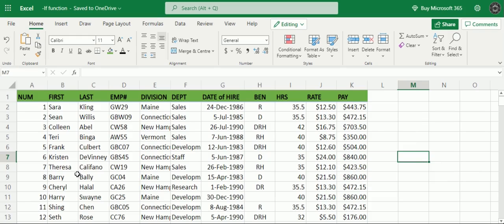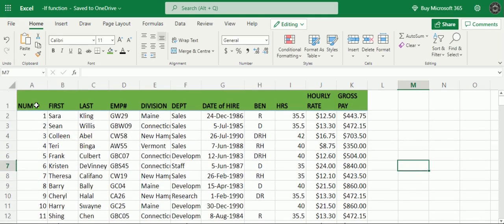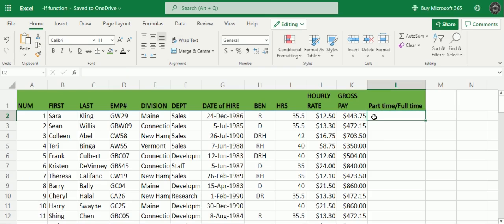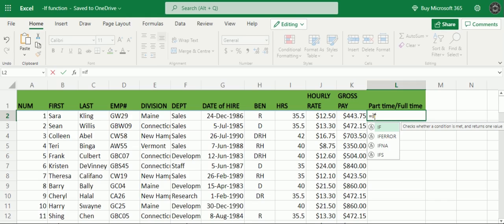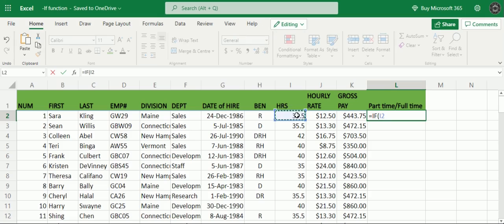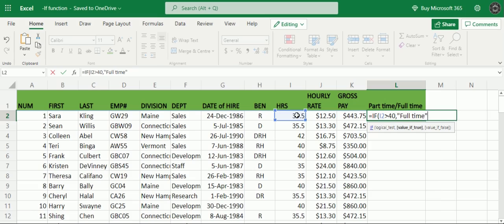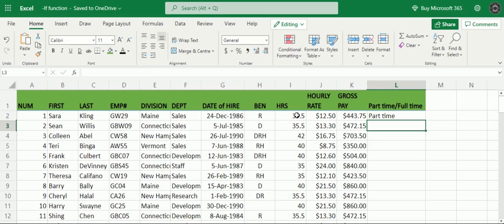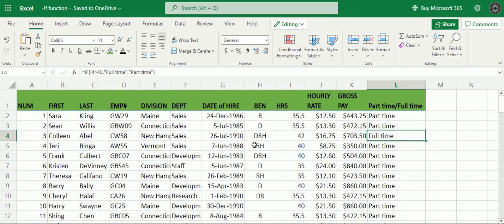How to Use IF Function in MS Excel?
IF Function - allows you to make a logical comparison between a value and what you expect by testing for a condition and returning a result if that condition is True or False.